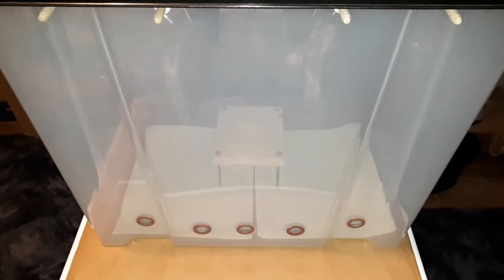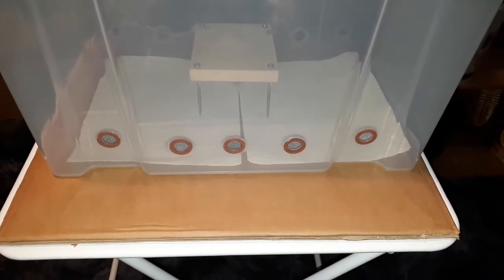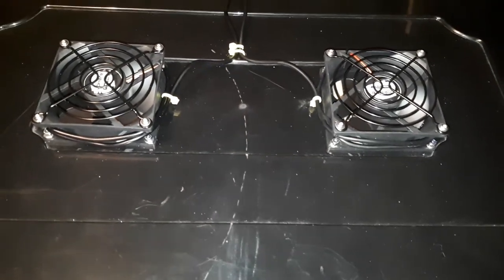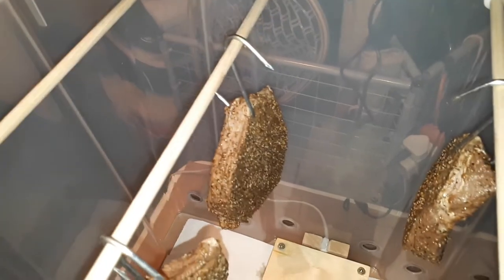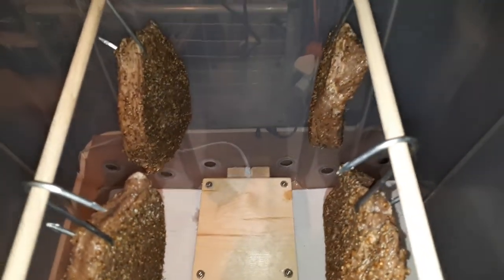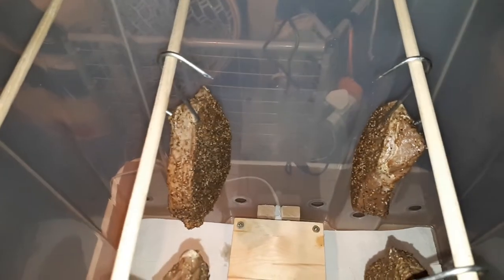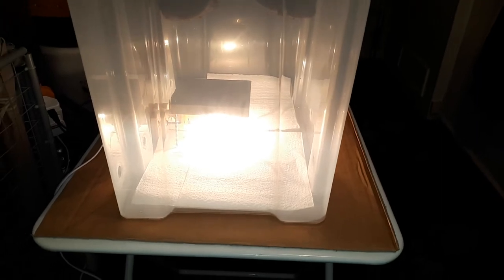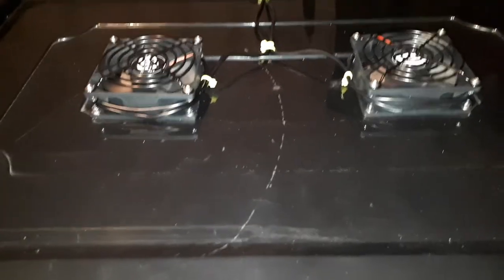The Biltong Box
Loading the new Biltong Box with steaks for the first time.